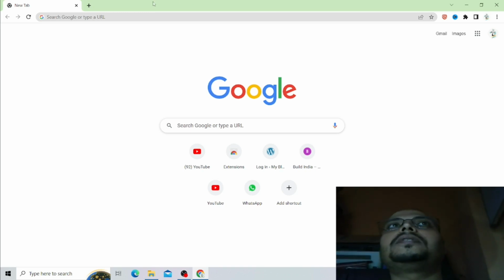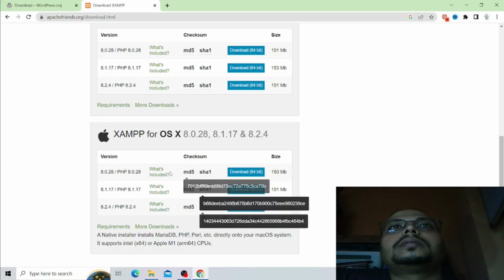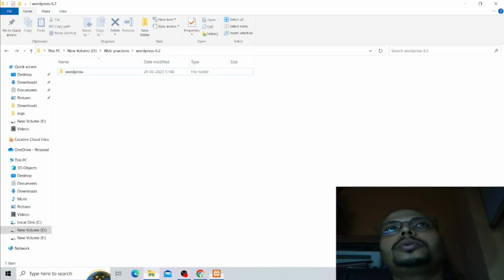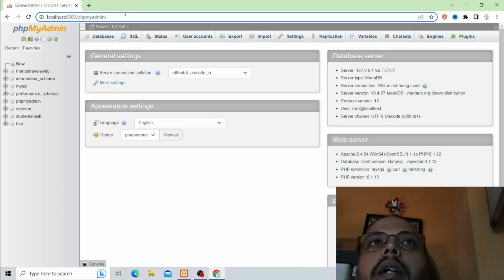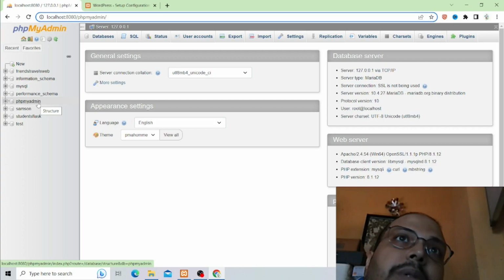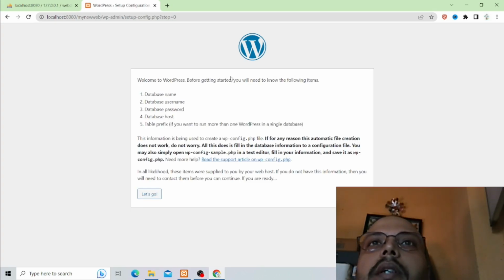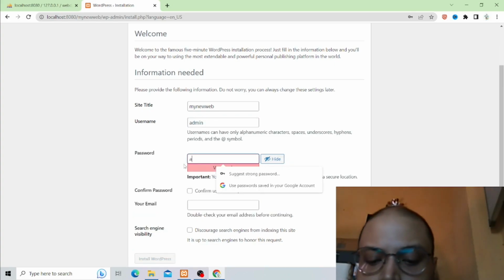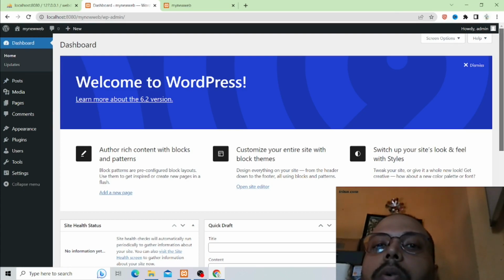How To Practice WordPress Web Development In Local Server | Install WordPress Locally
In this video, we will be discussing how to practice WordPress web development in a local server. By the end of this video, you will have the knowledge to set up a local server environment for WordPress and begin practicing web development in a safe and controlled environment. With this practice, you can experiment with new features, test different themes and plugins, and make mistakes without affecting your live website.